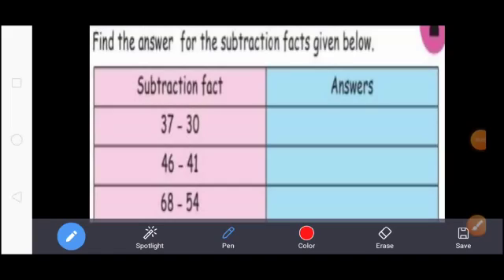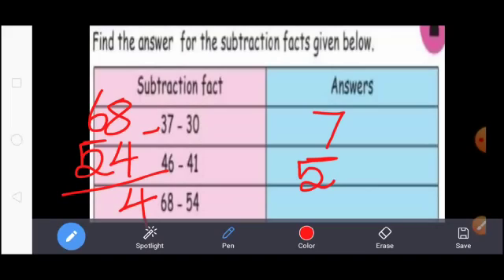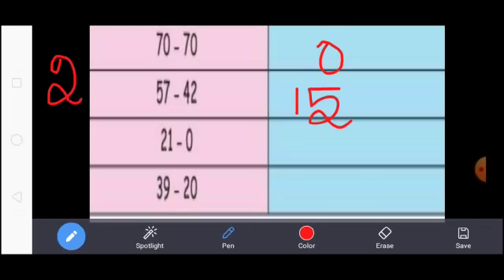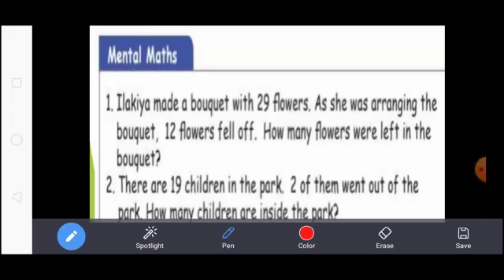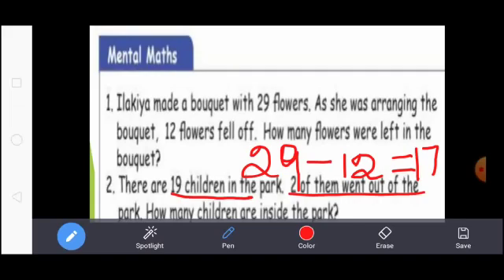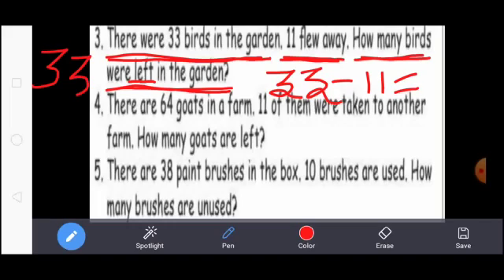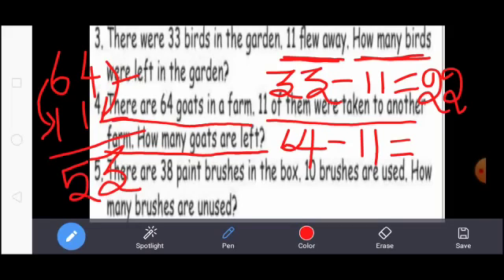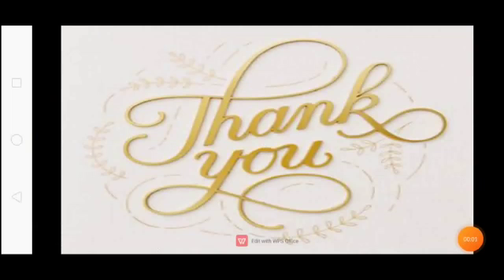STD II, TERM I MATHEMATICS, SRI KANNA MATRICULATION HIGHER SECONDARY SCHOOL, MUDUKULATHUR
SCHOOL:   SRI KANNA MATRICULATION HIGHER SECONDARY SCHOOL, MUDUKULATHUR
STD : II
TERM : I
SUBJECT: MATHEMATICS
UNIT : 3( NUMBERS)